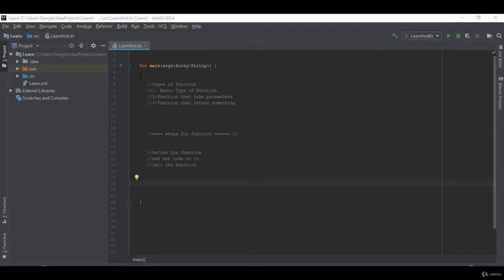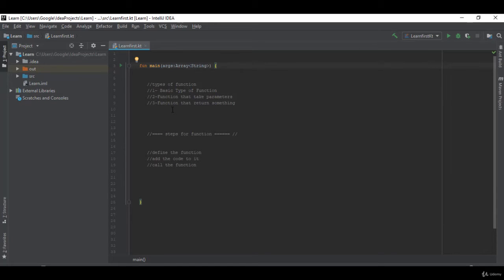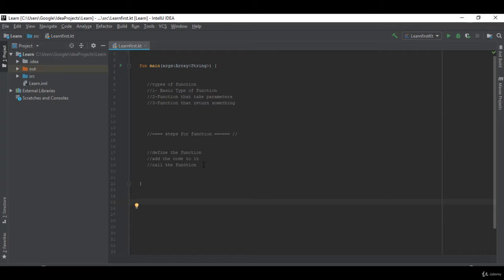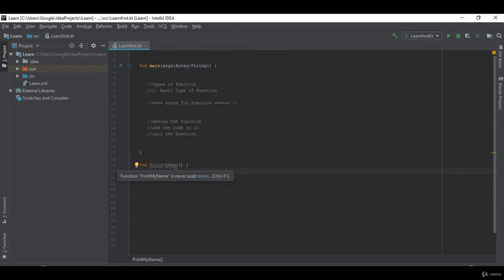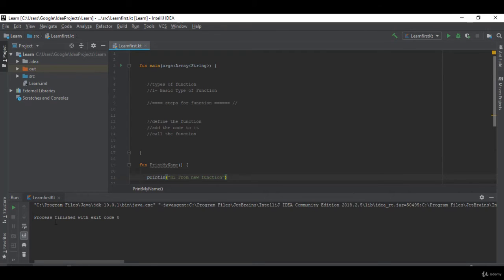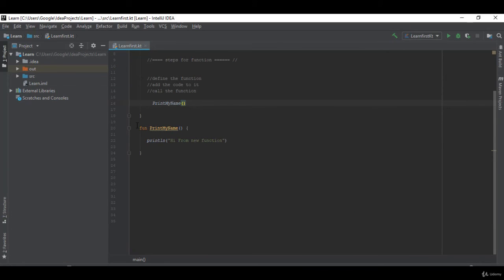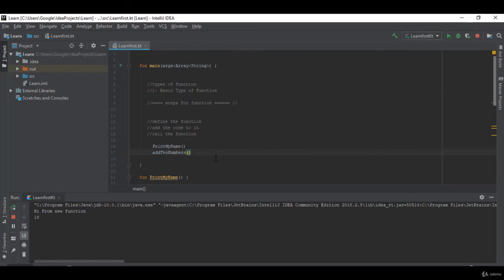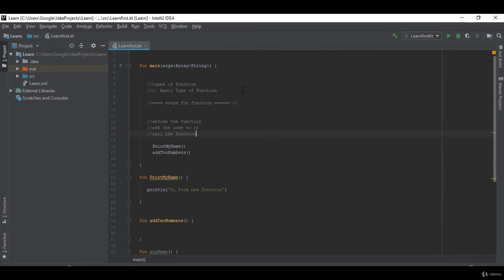#10 First Type Of Function In Kotlin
functions in  kotlin